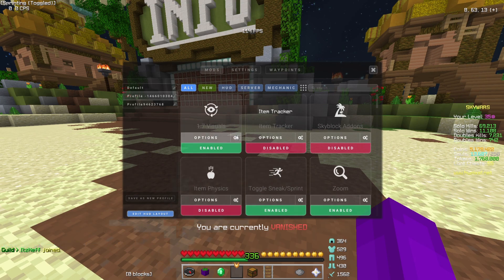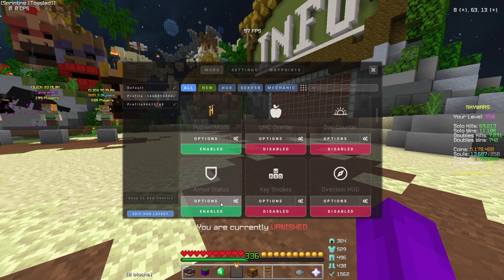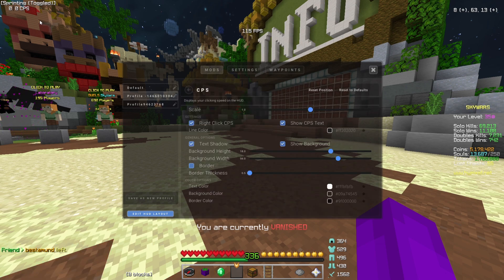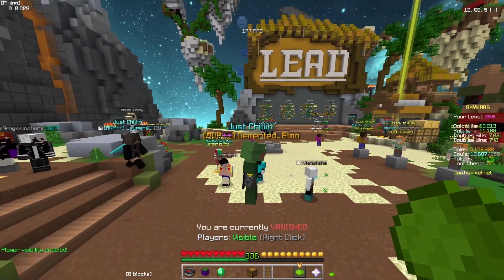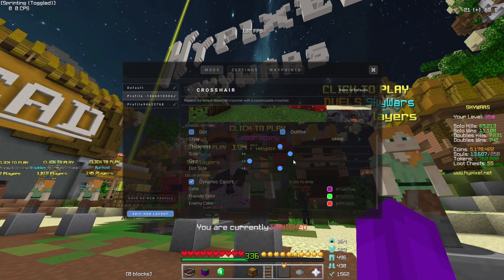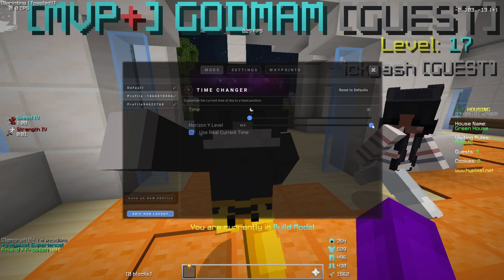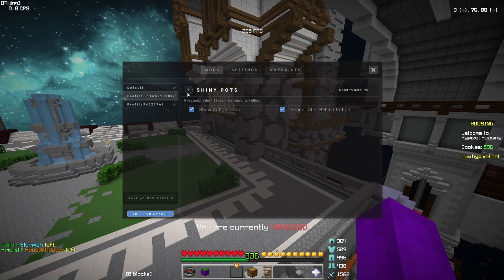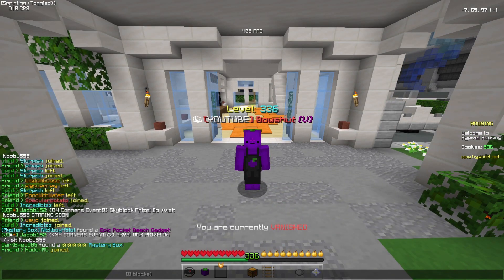ALL My Lunar Client Settings!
📌 About: Bowshot showcases all his lunar settings all in one video!

⚔️ Pack:
The pack I used in my video (Default edit)

Thumbnail by: Euan Craft#0001
Edited by: Spoxey#2901